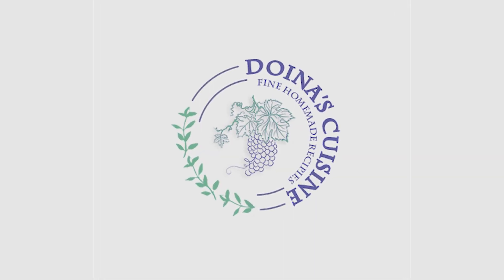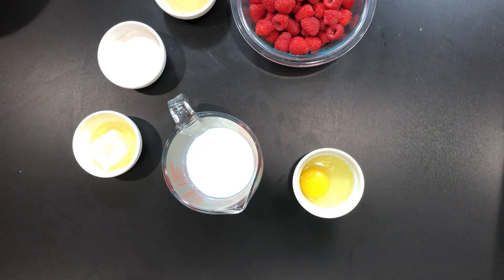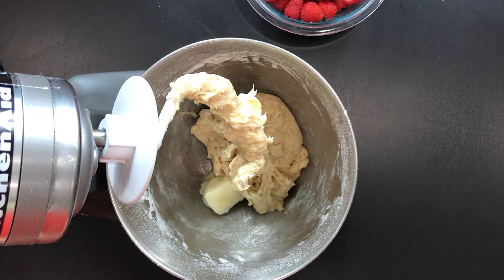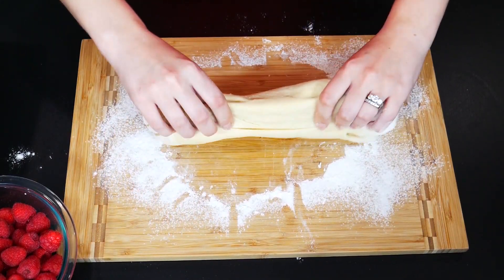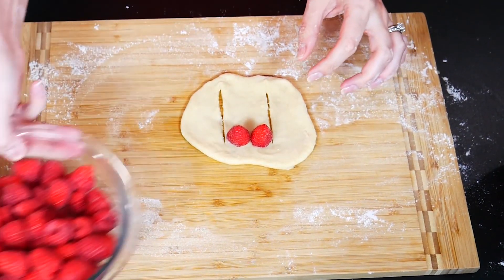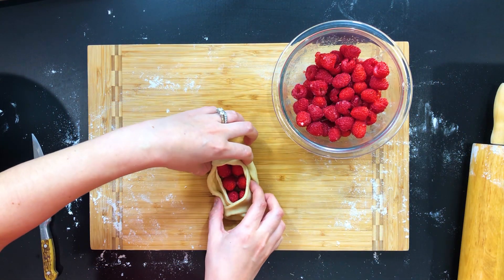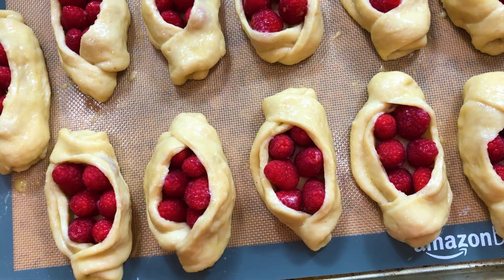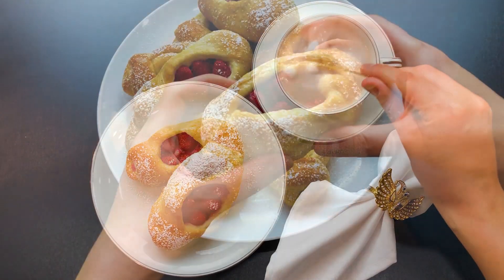Raspberry Pastries - Булочки с малиной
► Induction Cooktop
► Russian Piping Tips Sets
► Baking Rack
► Stainless Steel Pastry
► Silicone Non-Stick Baking Mat
►Pyrex Glass Mixing Bowl Set
►Pyrex Glass Measuring Cup Set
►Cake Decorating Supplies Kit
►100pcs/set Icing Piping Bag
►Grease Splatter Screen
►Cut Resistant Gloves

Recipe Ingredients:
►3 cups of flour
►7grams or one small pack of dried yeast
►1/2 tsp of salt
►1 egg
►4oz of very soft butter

Assemble
►Raspberries
►Powdered sugar

ИНГРЕДИЕНТЫ:
►3 стакана муки
►7 гр сухих дрожжей
►1/2 ч. Л. соли
►1 яйцо
►1 стакан теплого молока
►1/3 стакана сахара
►2 ст. Л. масла
►50 гр очень мягкого сливочного масла
►Малина
►Сахарная пудра